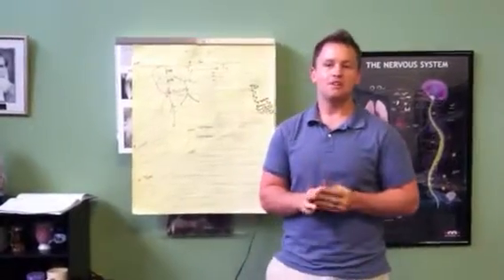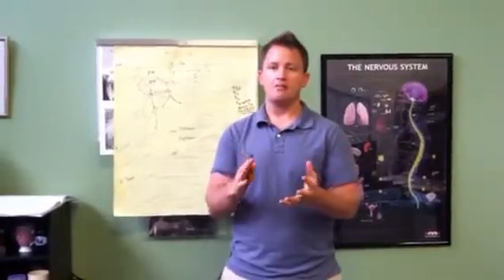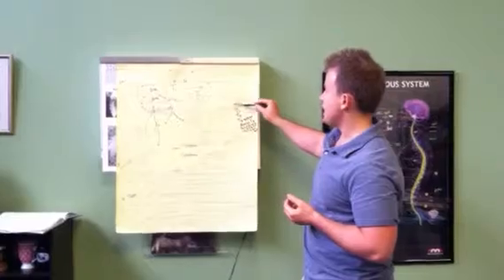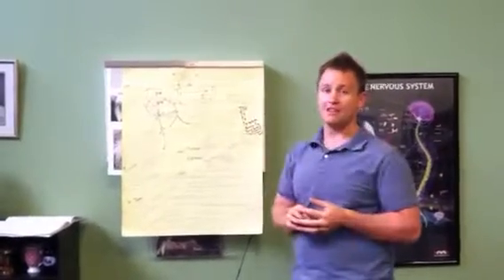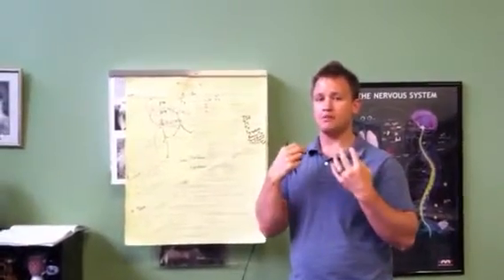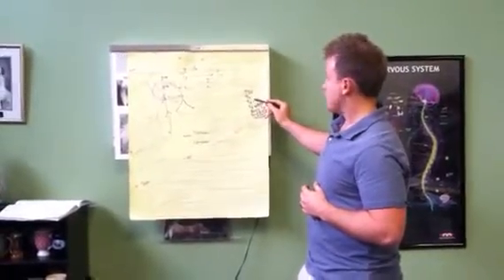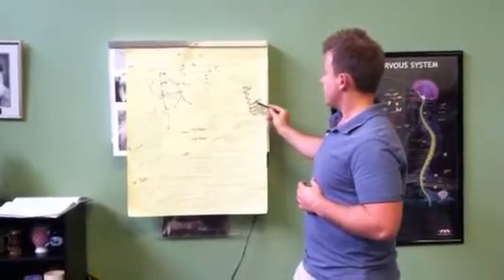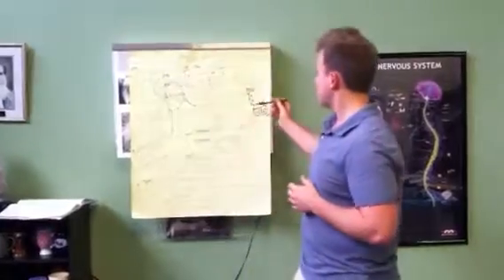New Thyroid Testing Your Doctor Did Not Tell You About with Dr. Brian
TSH, T3, T4, Reverse T3, T3 Uptake, Thyroid Binding Globulin, Thyroid Anti-Body are all tests that are essential for  helping individuals with thyroid problems. Many experts estimate that from 40 to 60% of our country suffers with thyroid issues. Learn the best tests on this video with Dr. Brian Bartholomew from Ithaca Family Chiropractic.